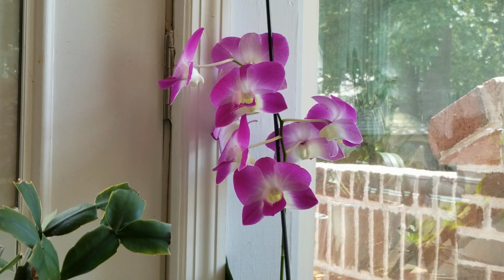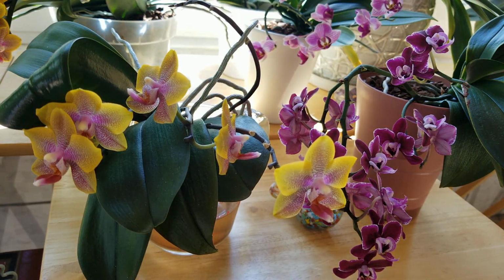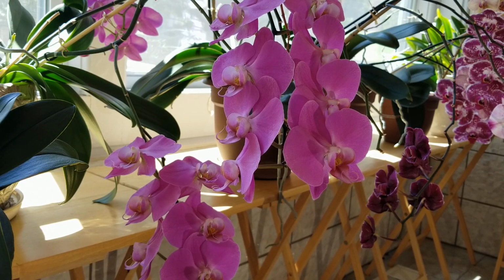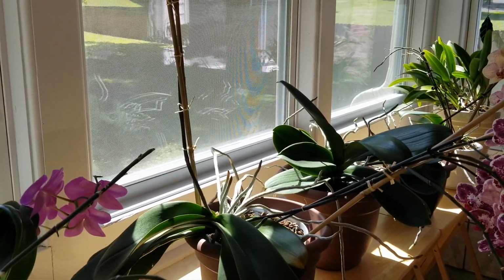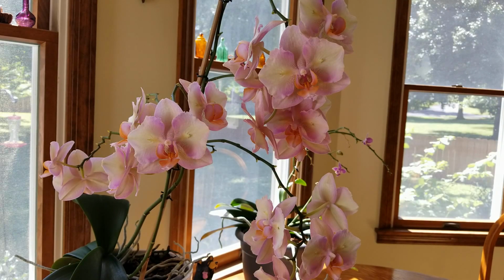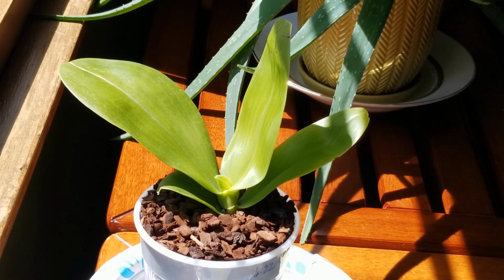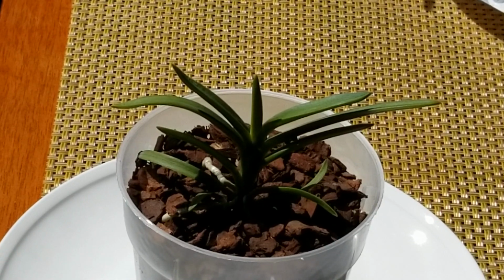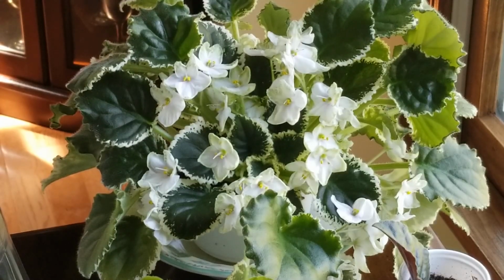June 2022: Orchid Blooms, What's New & AV Blooms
I looked back at previous videos, and to my surprise, Phal Legato (peloric) has been in bloom since the end of December 2021!  It's the longest amount of time she's ever been in bloom. :)

The blooms tours are some of my favorite videos...I get to share what I see everyday with my viewers.
Amy